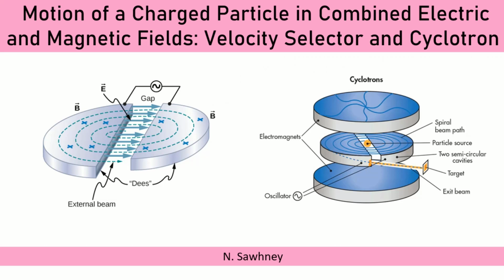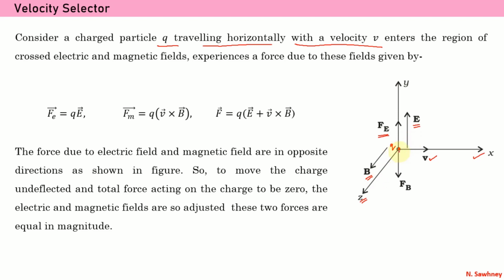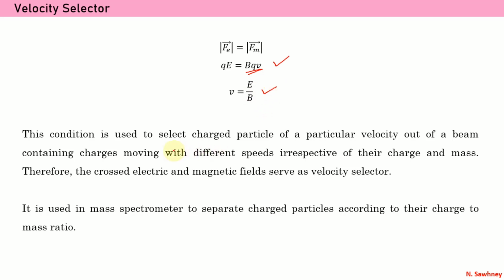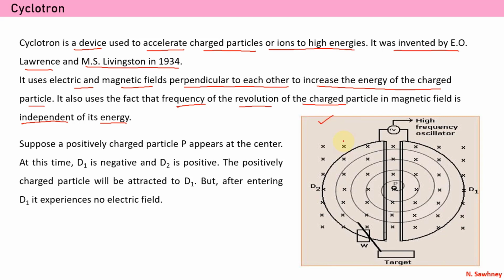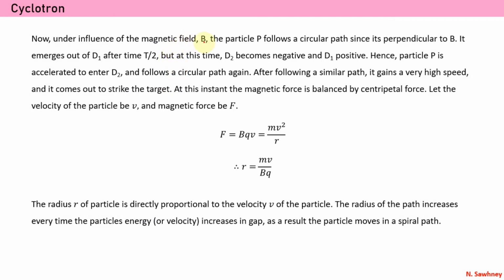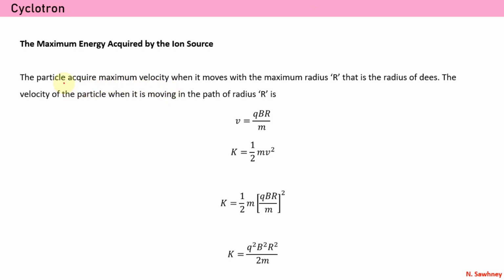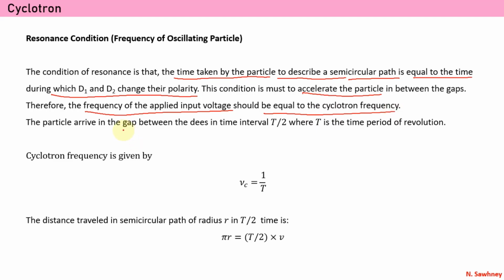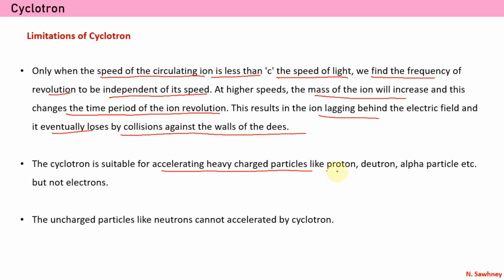Motion of a Charged Particle in both Electric and Magnetic Fields: Velocity Selector and Cyclotron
This video explains the motion of a charged particle in combined electric and magnetic fields. It explains velocity selector and cyclotron.This topic is from chapter 4 of NCERT Physics book for class XII.